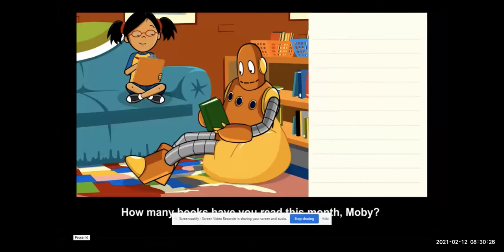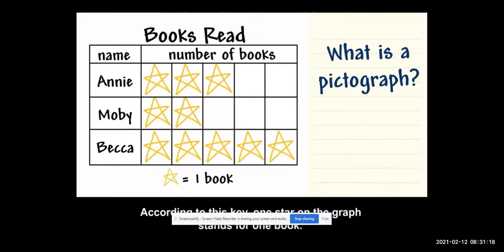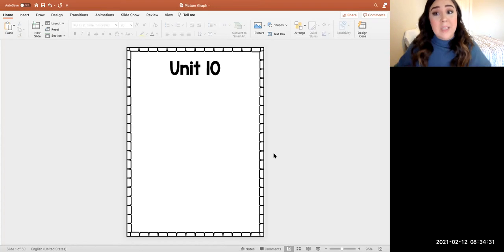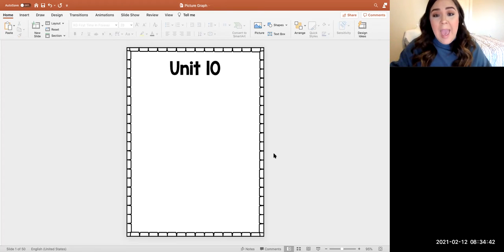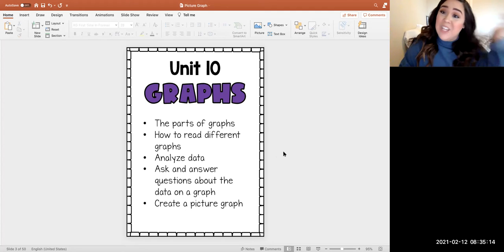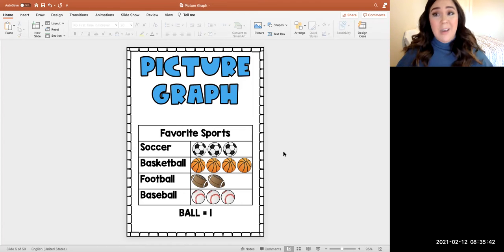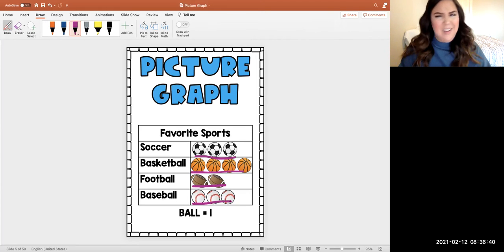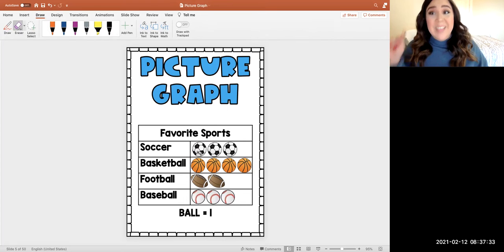Parts of a PICTURE GRAPH